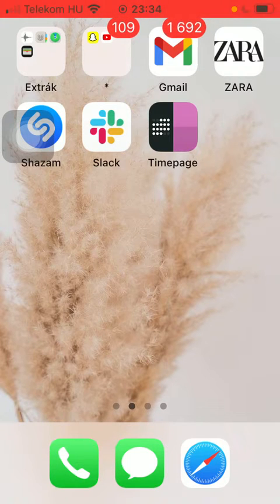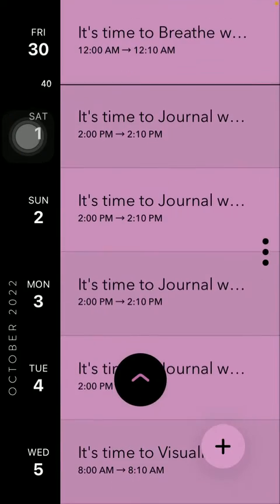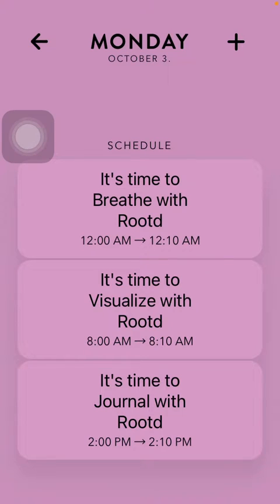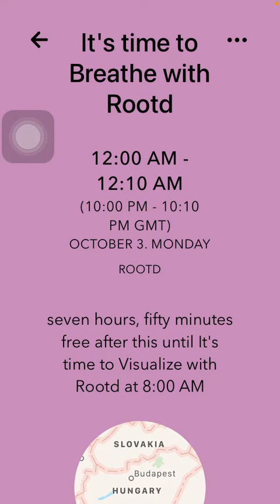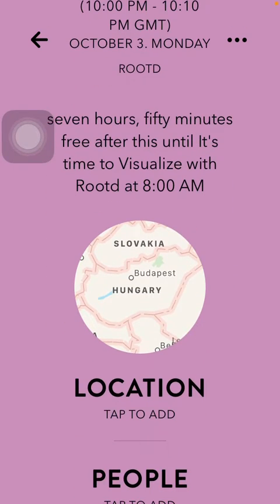How to add more information to your schedule on Timepage?